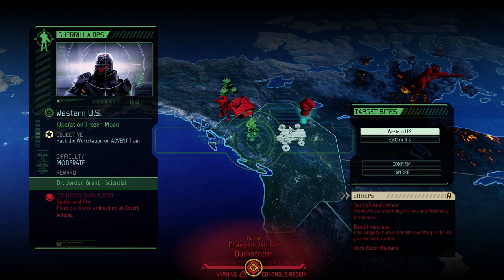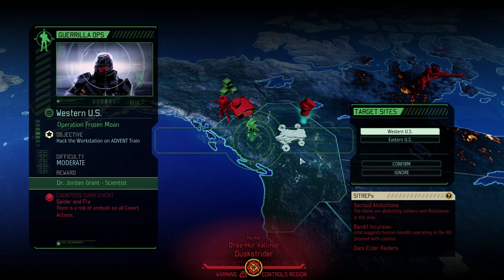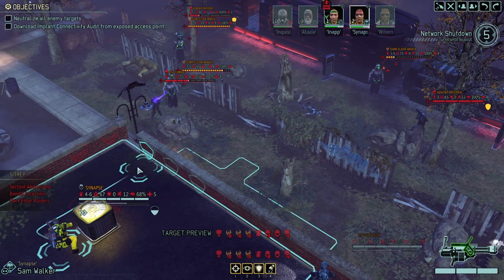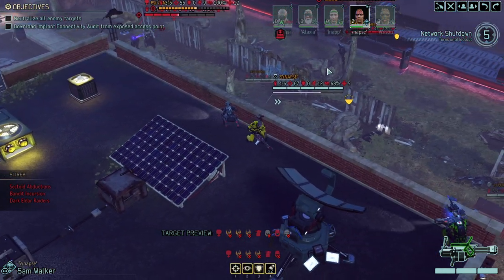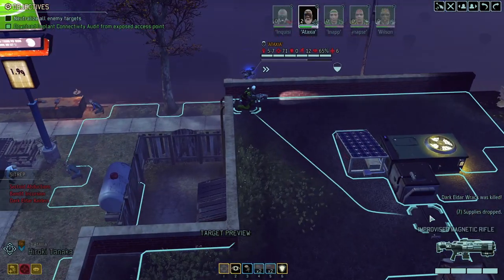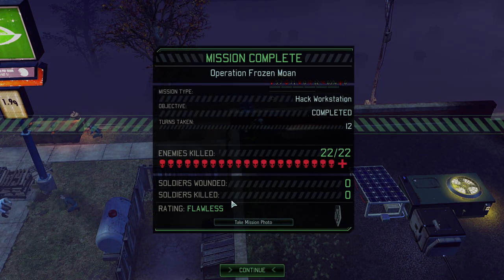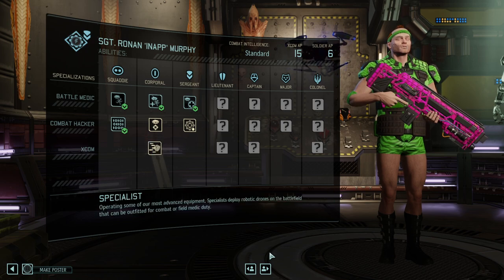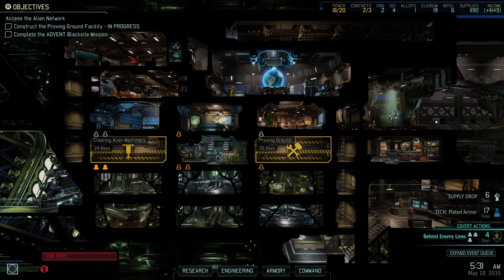#11 DARK ELDERS VS. ADVENT ON A TRAIN, CAN WE BRING ENOUGH FIREPOWER? || XCOM2 Royal Rumble Campaign